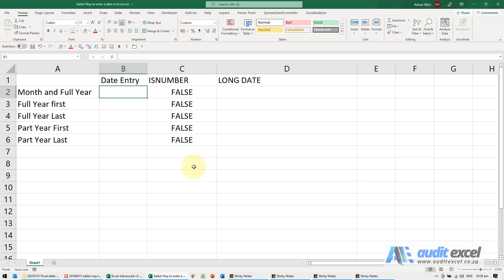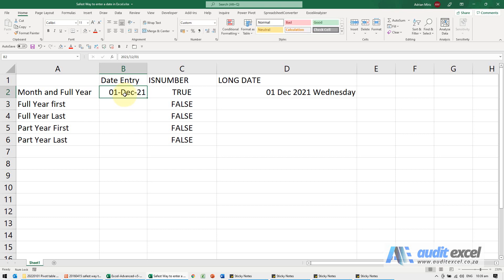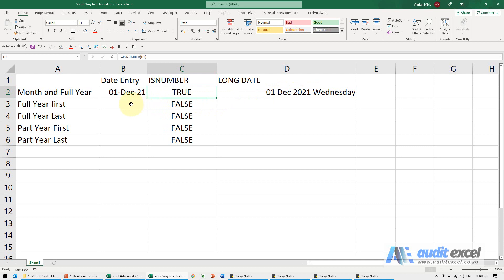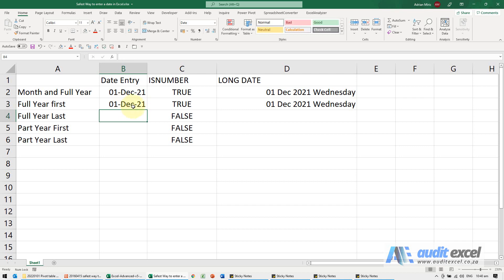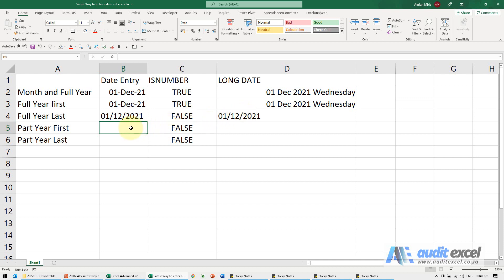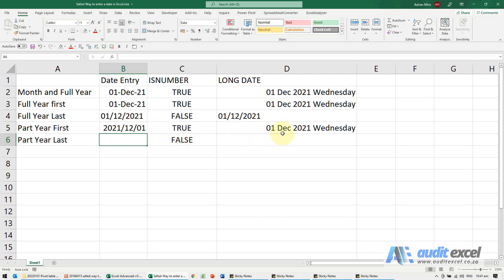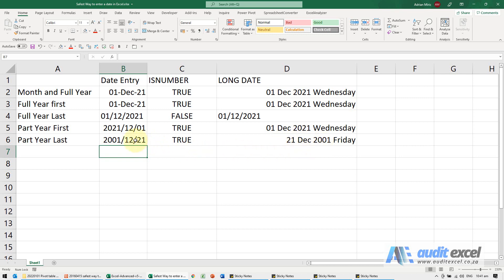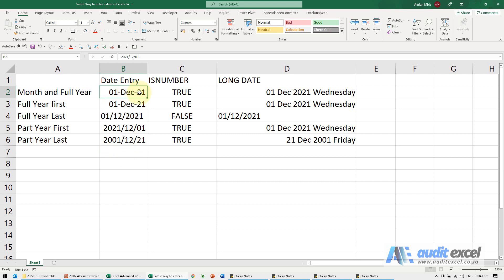Safest way to enter a date in Excel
00:00 Best way to enter a date into Excel
00:12 Include the month name abbreviation and full 4 digit year
00:36 Test to see if Excel sees your entry as a date
00:50 'Date entries' not working in Excel cells
01:32 Always enter full year, not just 2 digit year
01:52 Excel using year as month and month as year

Best way to enter a date in Excel so that the date is recognized. The issue with dates not working depending on how it is entered .